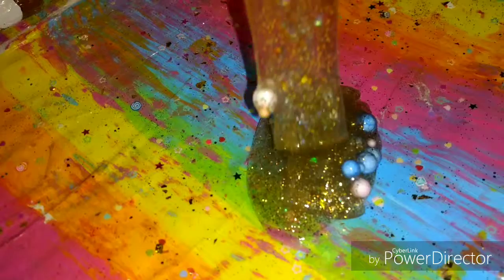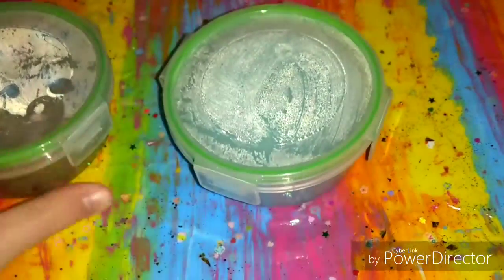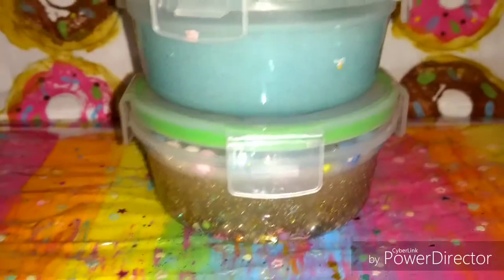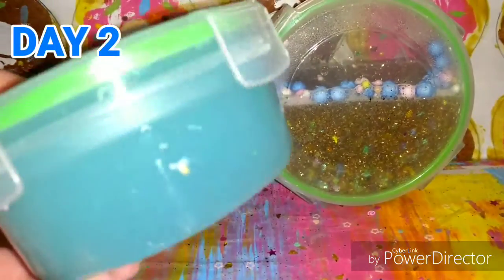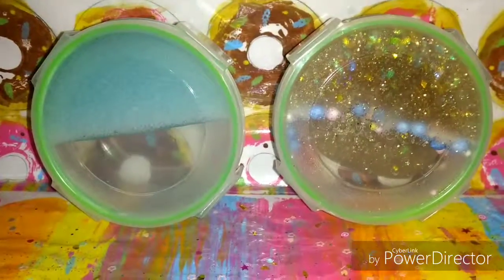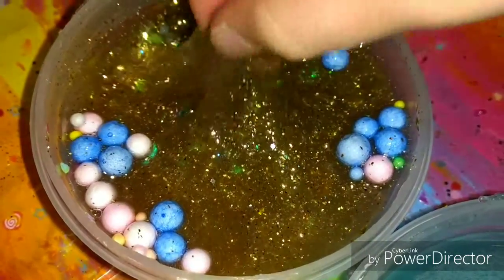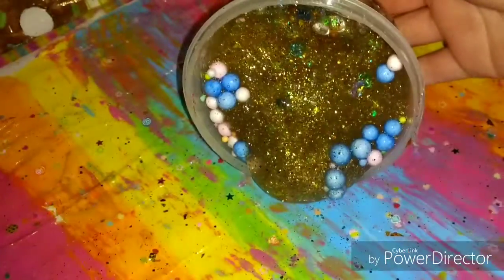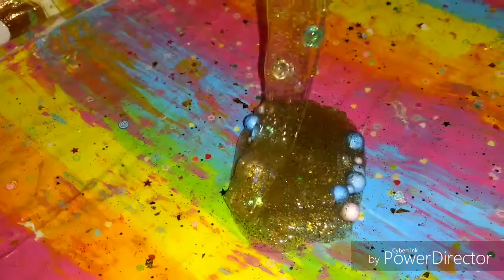How To Clear Up Slime In 3 Days!!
BTW I pre recorded this vid so that's why it has my old intro and outro. Hope u enjoy!!!